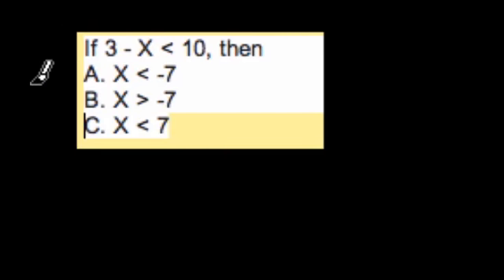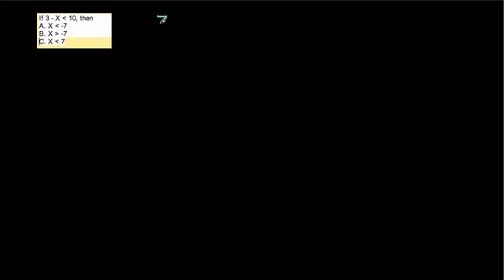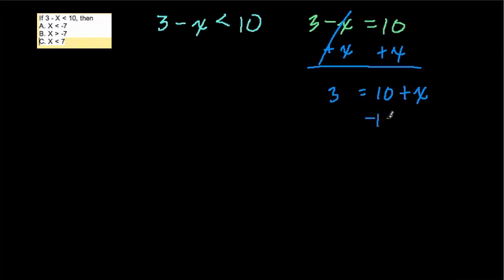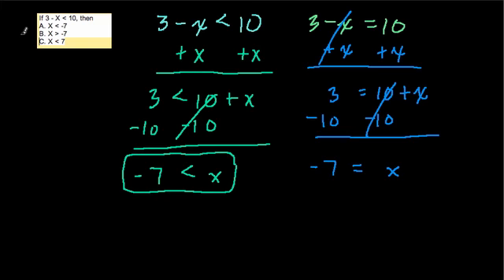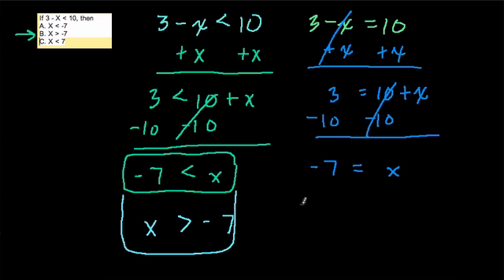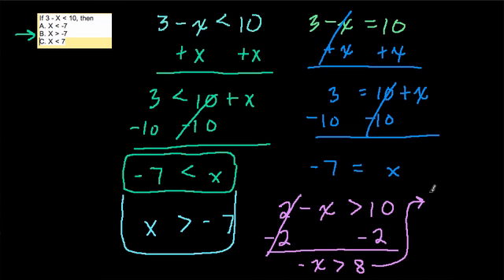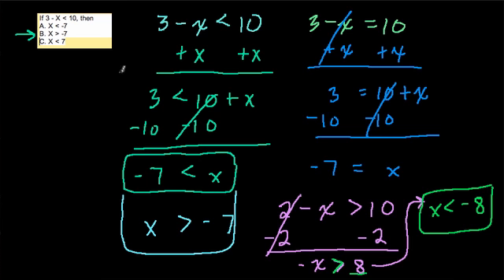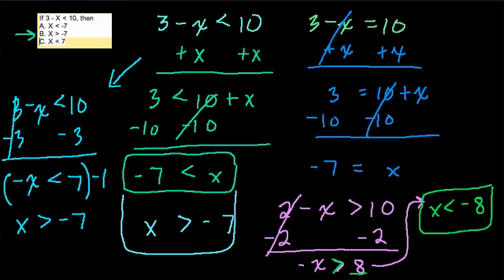SHSAT - Inequality (Adam's Question)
looking at an SHSAT problem that deals with inequalities